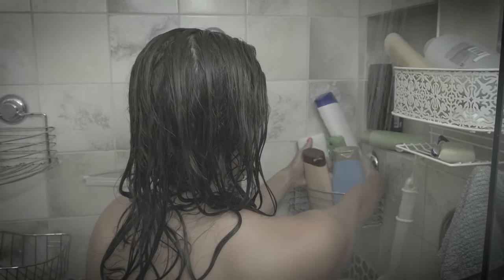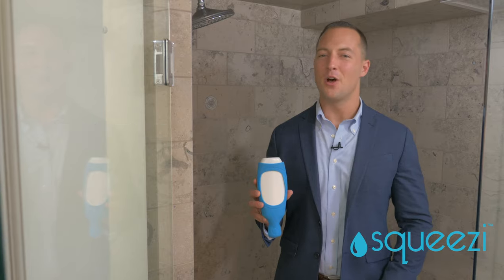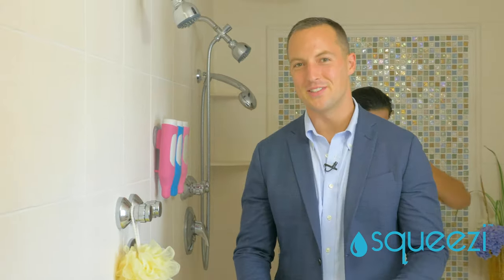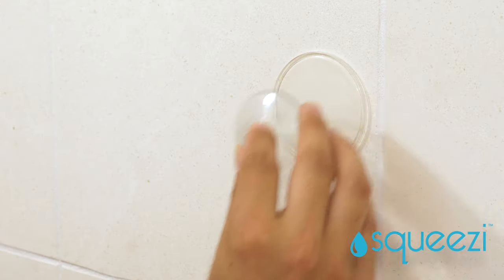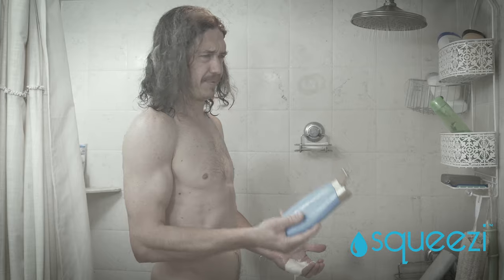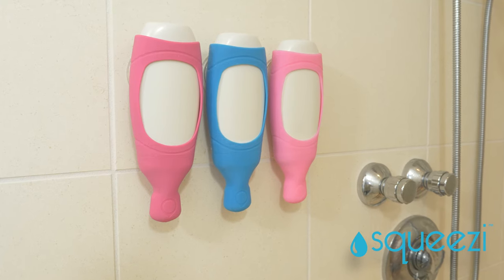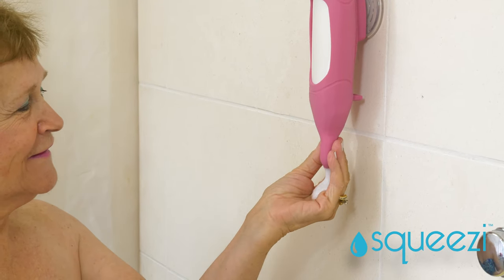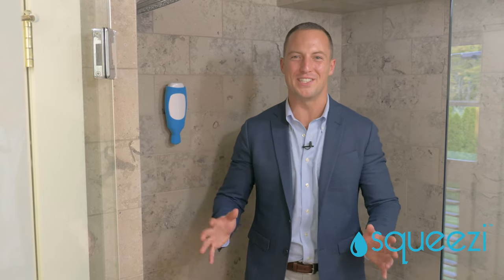The Squeezi - The Original Silicone Shampoo Bottle Dispenser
The Squeezi is a soft silicone bottle sleeve that dispenses the perfect amount of your favorite shower product with one hand, every time! It’s ideal for children, individuals with limited mobility, or anyone who wants to streamline and enhance their shower experience.